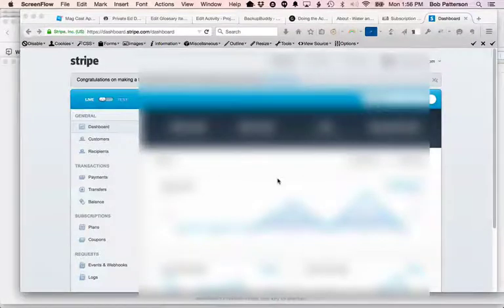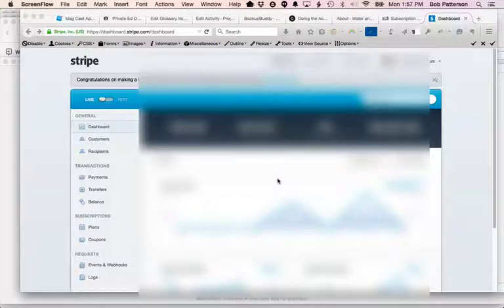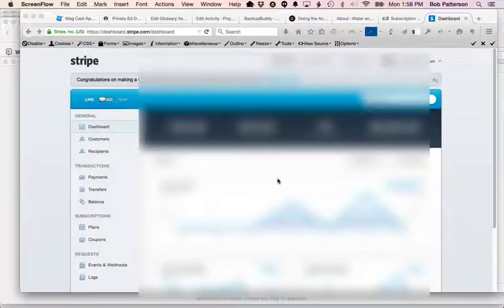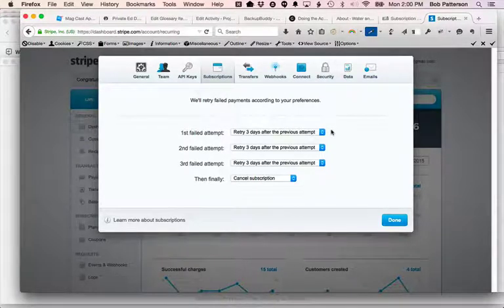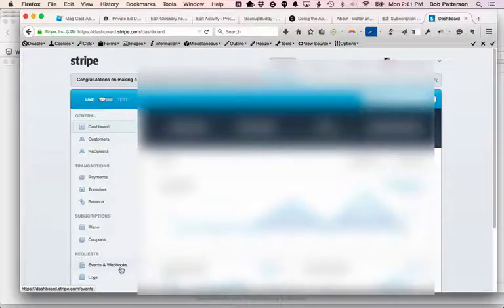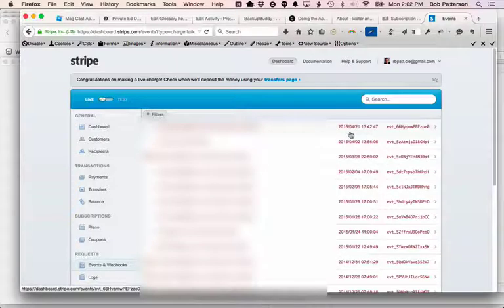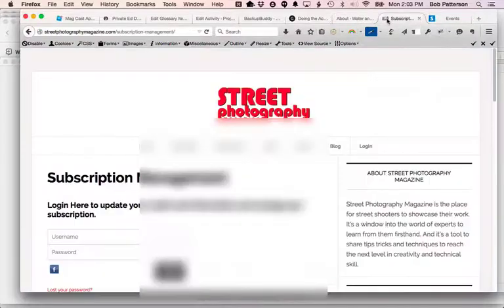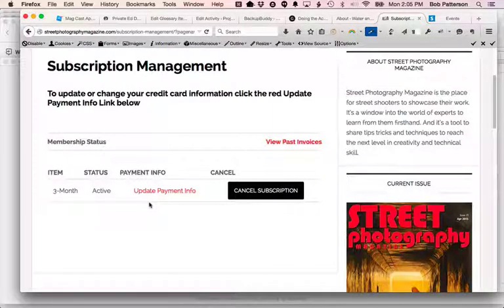How to find declined credit card transactions in your Stripe dashboard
WishList Member - Stripe integration does not send declined credit card notifications to clients. Here's a simple manual way to find them in your Stripe Dashboard.